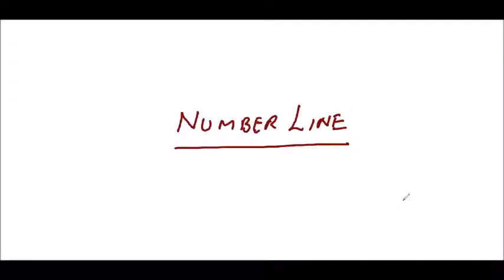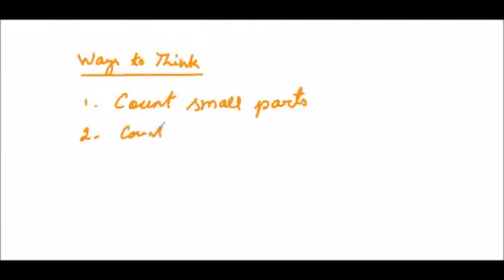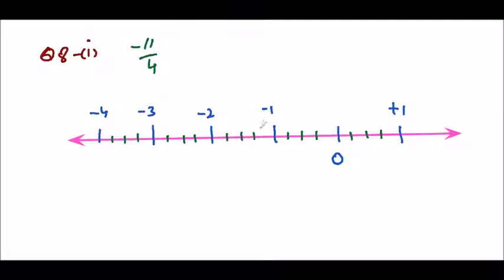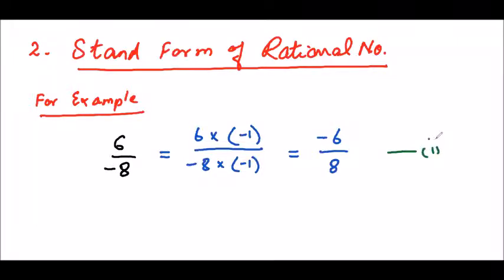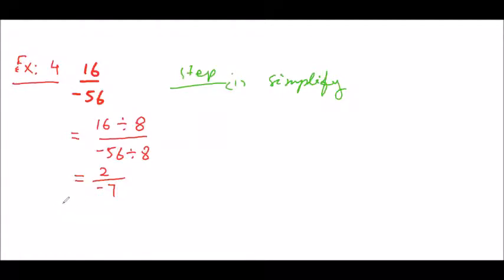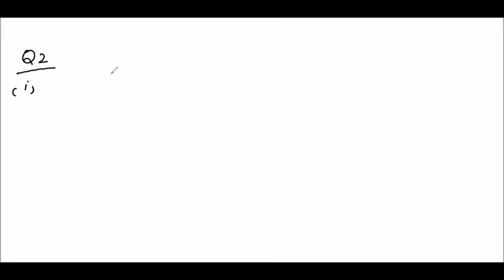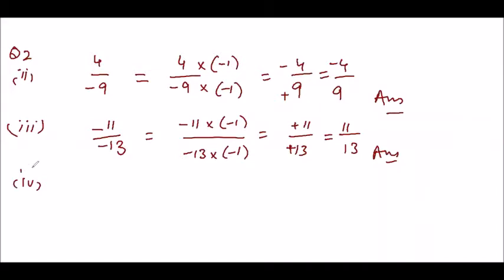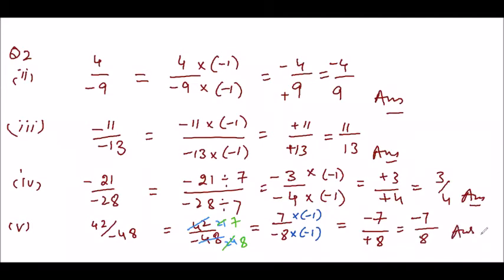New Countdown 7: Ex 2 Rational Numbers on Number Line | Ex 2 Standard Form || almcqs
These are series of my  online lessons of countdown 7 .In this video questions from exercise 2 has been solved .This is continued lesson from the previous .These lessons are great for every student whether he was absent from my class or want to learn if he or she is not in my class.

Almcqs is named after my website almcqs.com. Al is the Arabic word meaning 'the'. It means `The MCQs` But this channel is not only for MCQs;It is an educational channel . It includes mcqs ,lessons, information of mostly science subjects,

Also write comments for your suggestions.